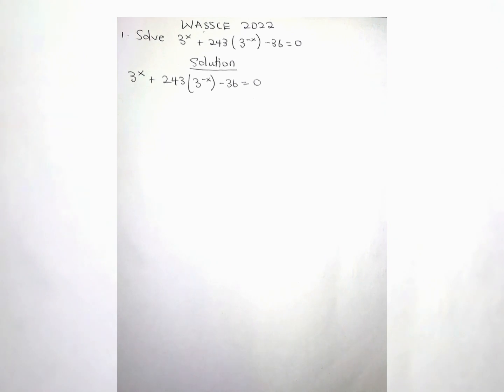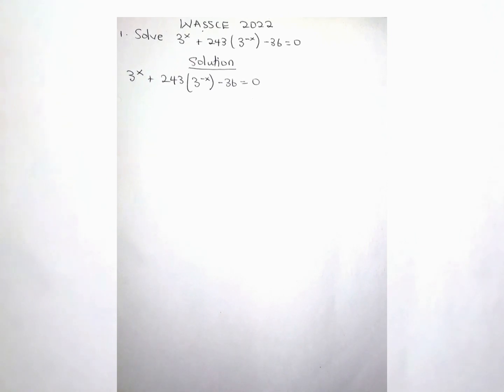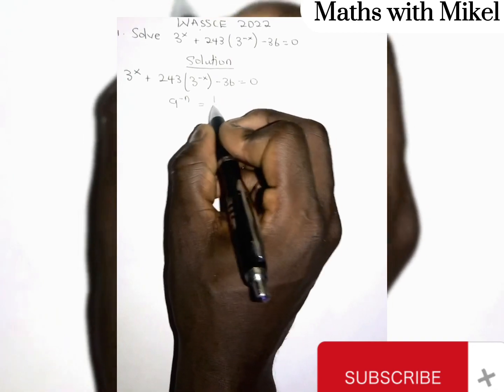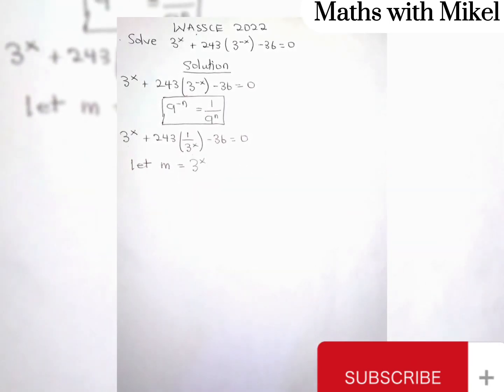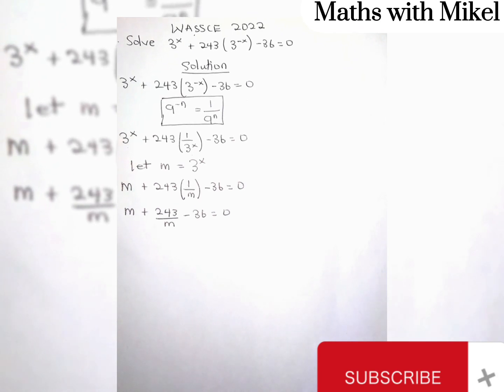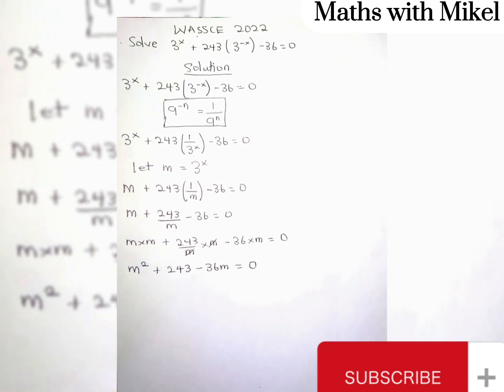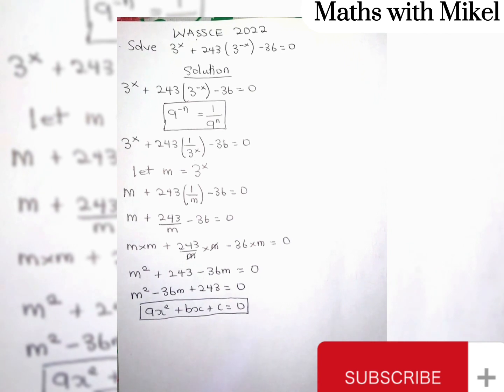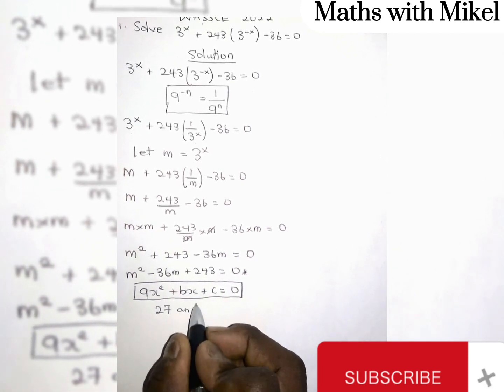WASSCE/ WAEC 2022, General Elective Mathematics. Solutions to questions 1 and 2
My YouTube channel (maths with Mikel) seeks to teach and explain to students across the world mathematics based content and curriculum and to solve past questions, I think learning is awesome and I love being able to share what I’ve learned with others